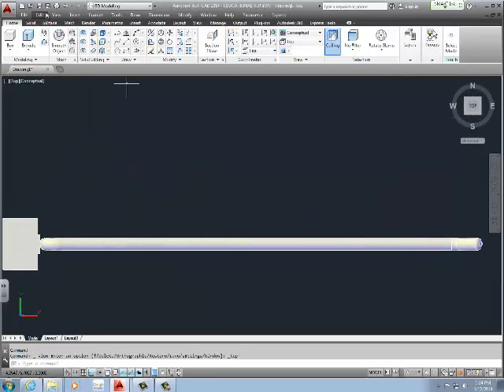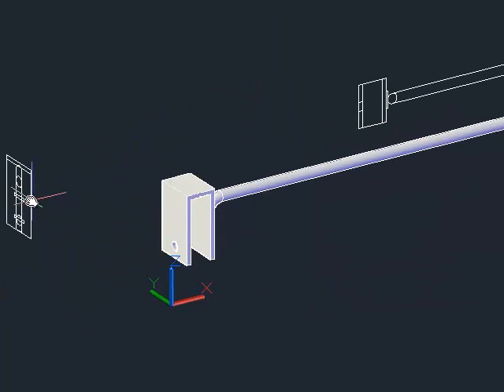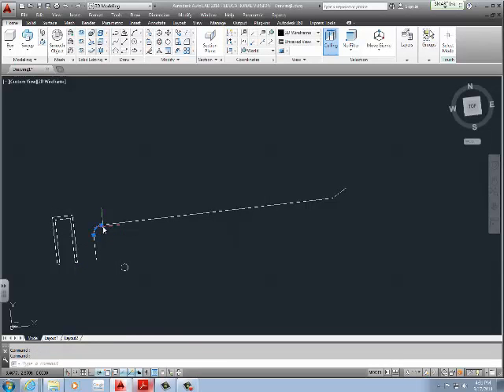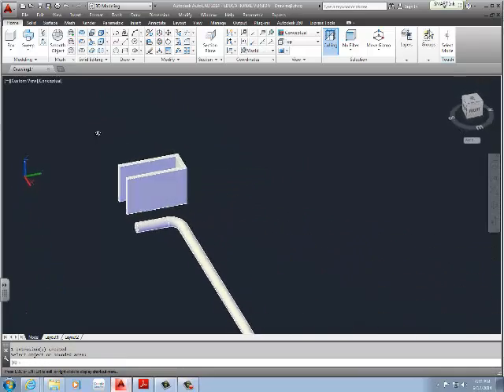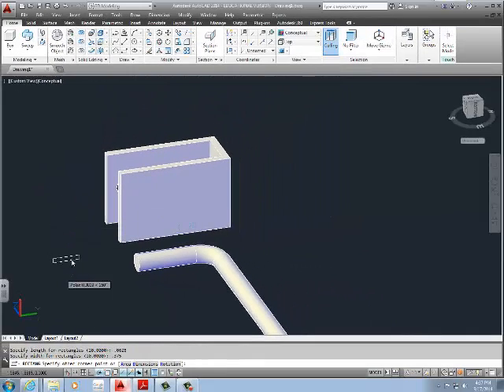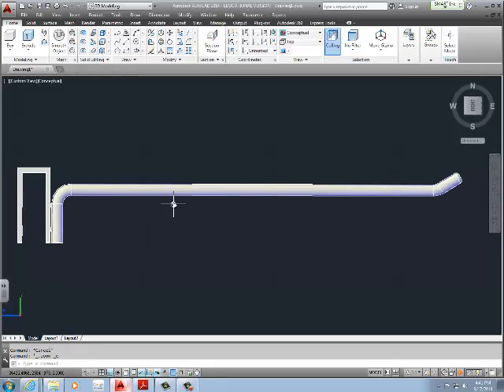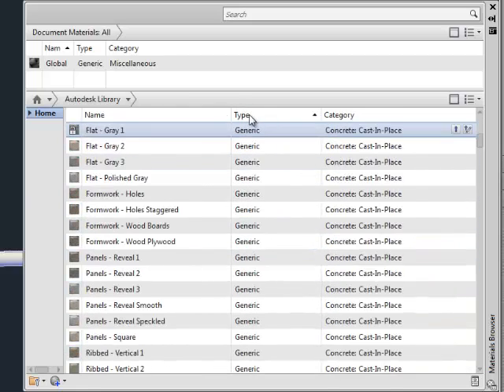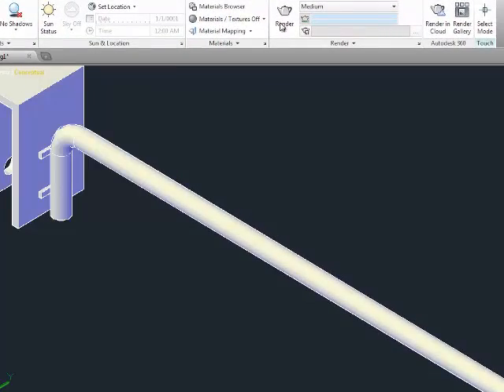C132C Flatshot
Description